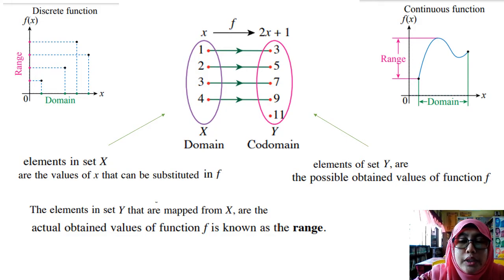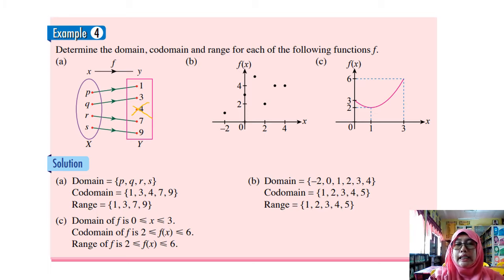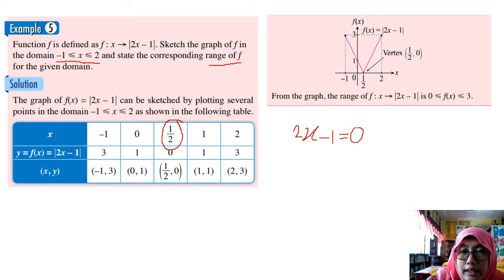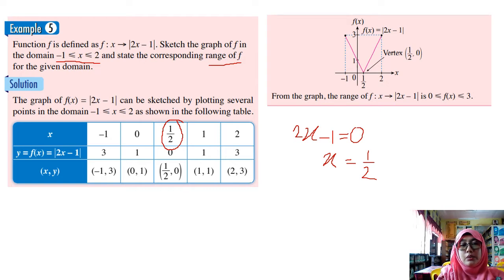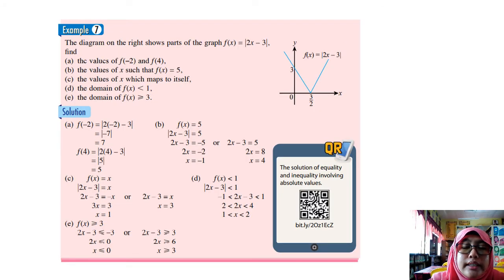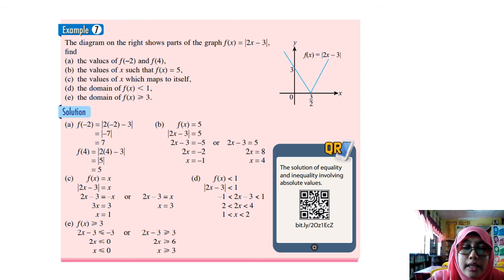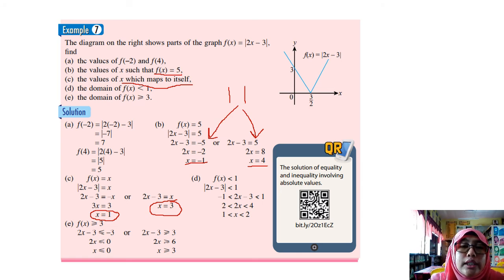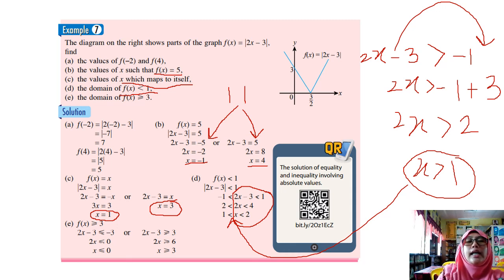ADD MATH KSSM FORM 4 FUNCTIONS PART 2